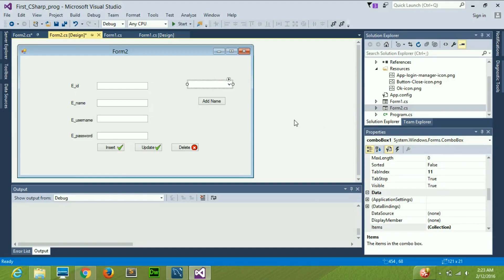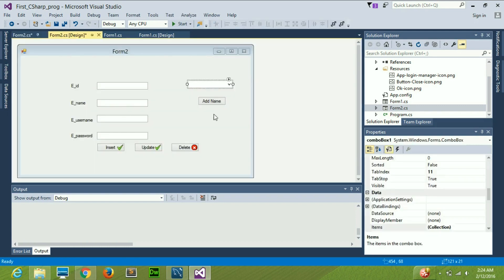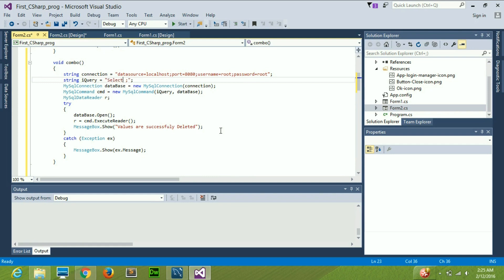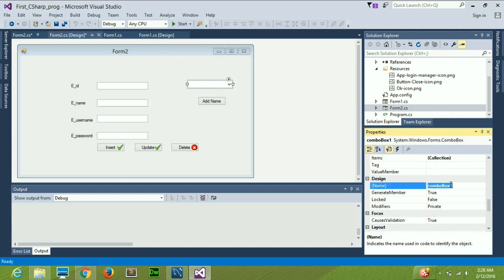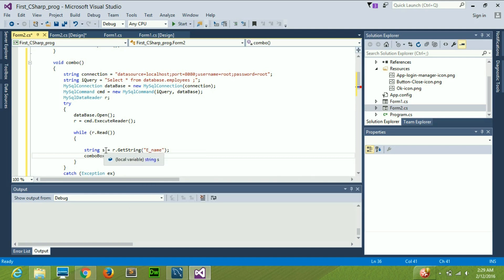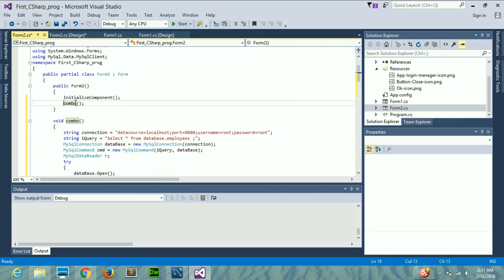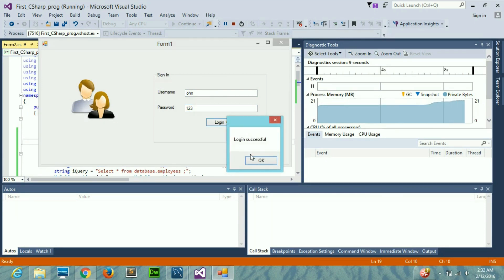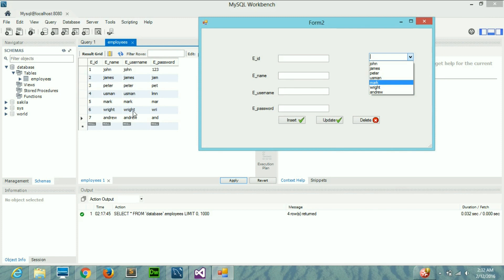C# Tutorial 9: Show database values in combobox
In this video you will learn to connect database and display the values from database to combobox in C#.